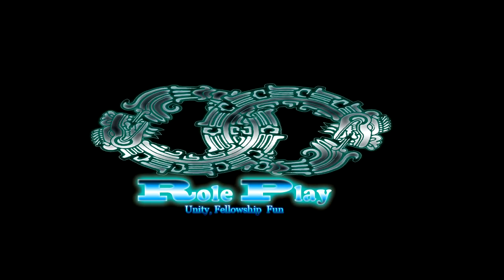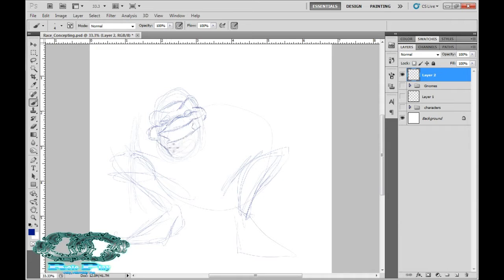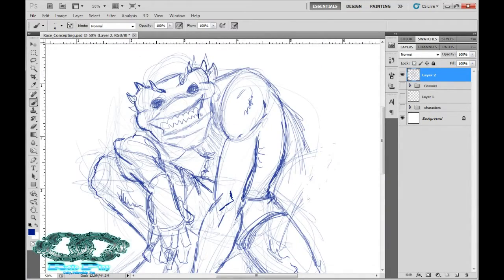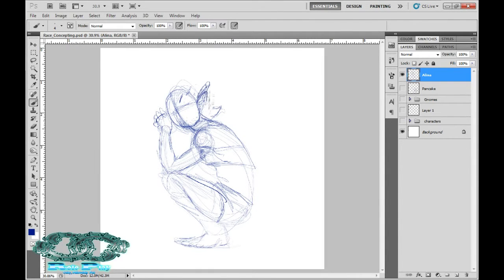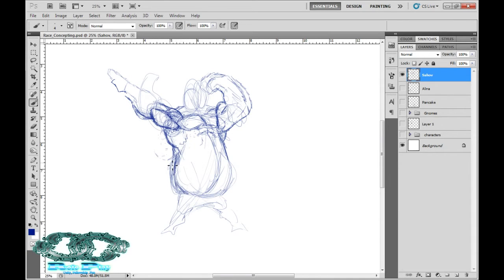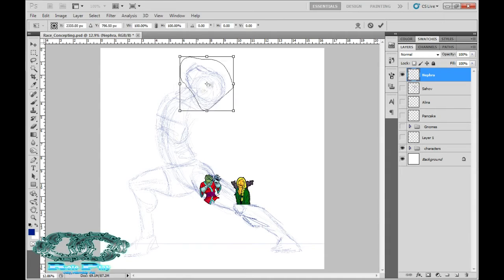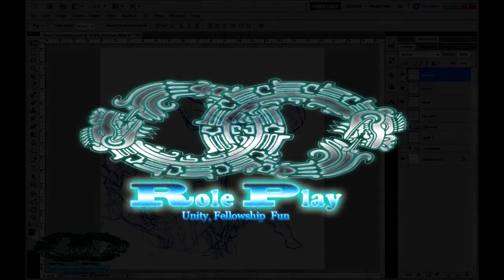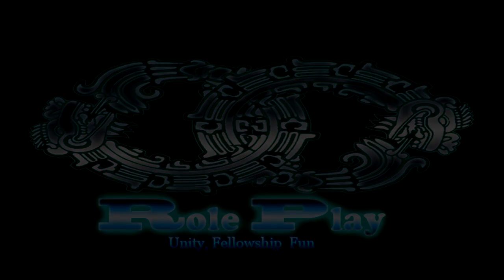New Race Sketches for SMTT RPG Timelapse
Getting some loose sketches done for the additional races in Saturday Morning Tabletop. I'll be fleshing the out, just wanted to share this process.